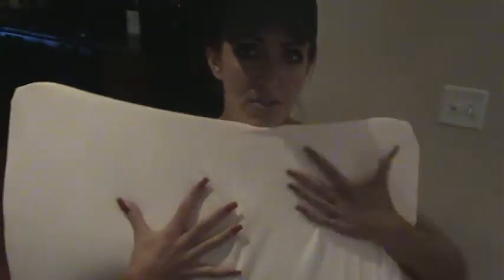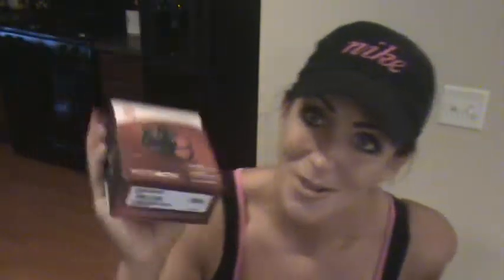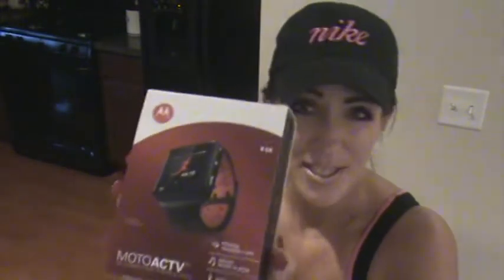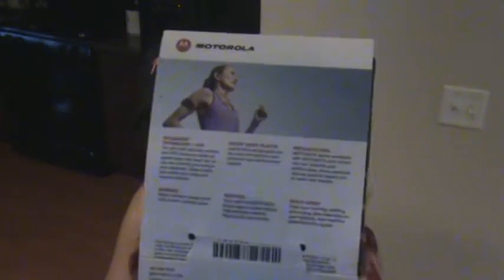Kelly Olexa VLOG 12.14.11